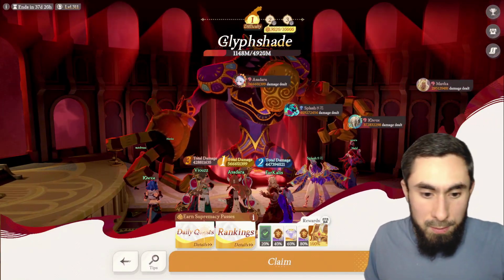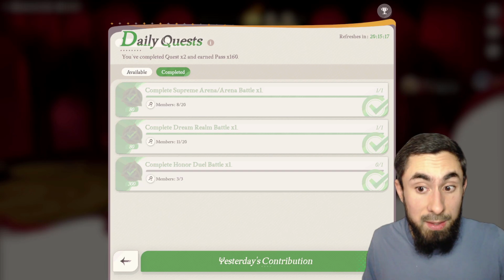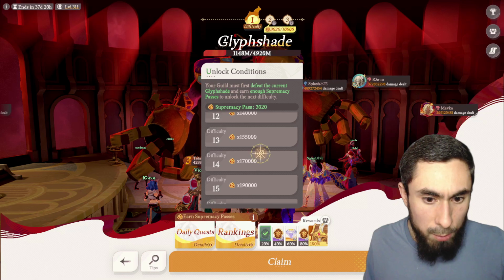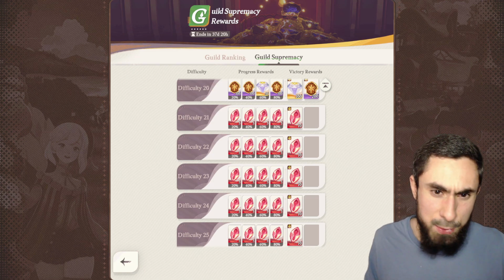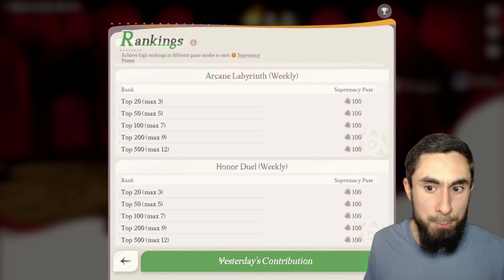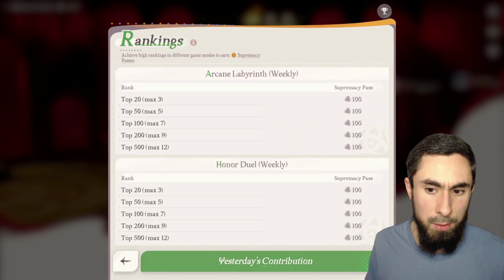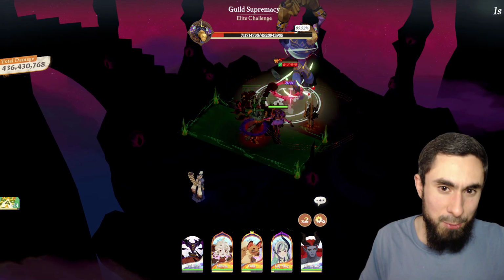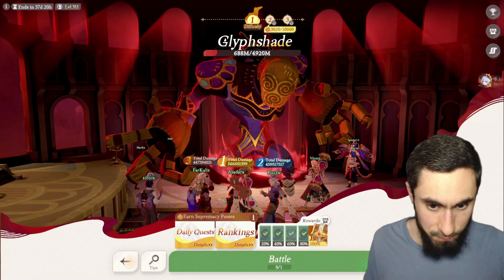Guild SUPREMACY Guide! Earn More PASSES & Get Better REWARDS! AFK Journey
A quick guide for earning the maximum supremacy passes to get more rewards for your guild!